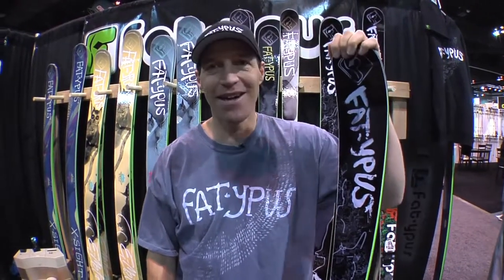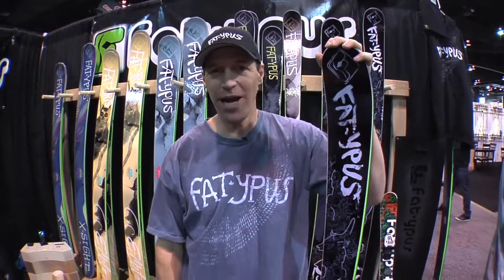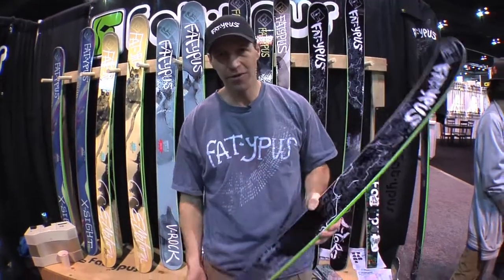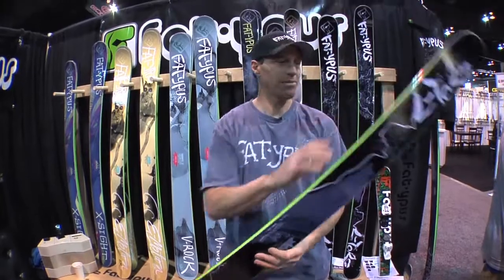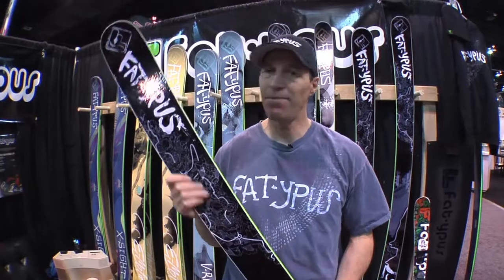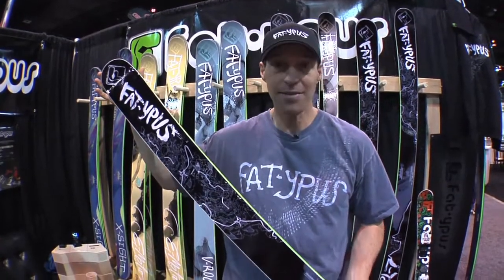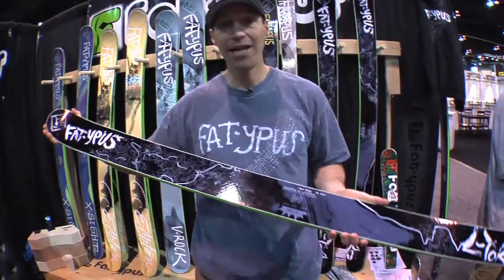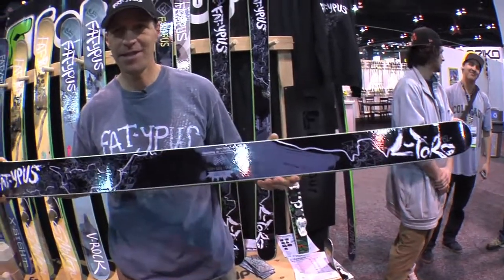2012 SIA Snow Show: Fat-ypus Adam Delorme El Toro Pro Model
We're highlighting some of the hottest products we find at the Snow Show in Denver. Here, we check the Fat-ypus  Adam DelormeEl Toro pro model